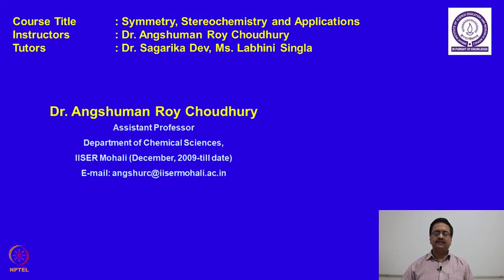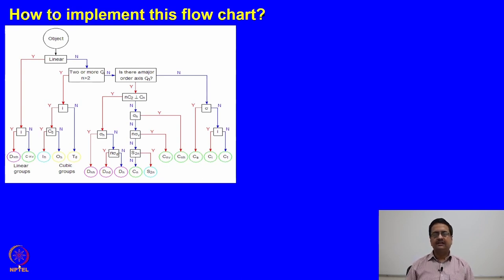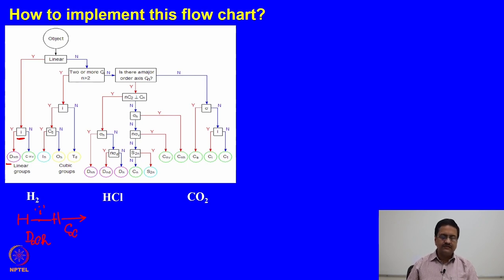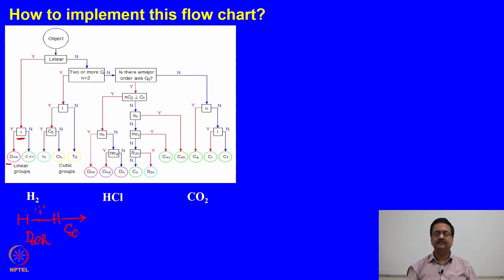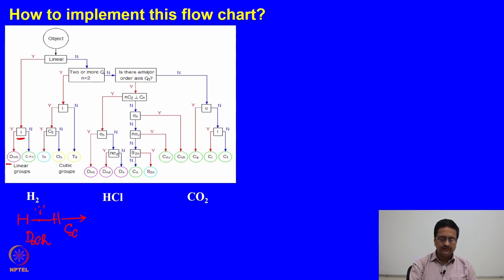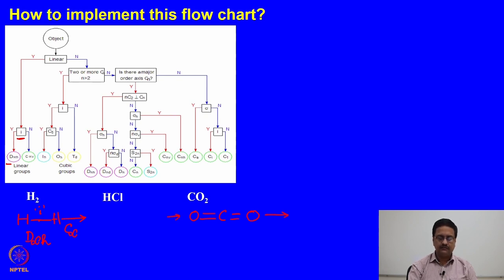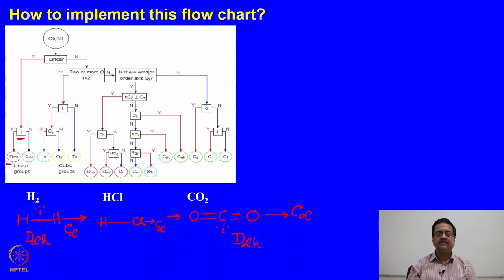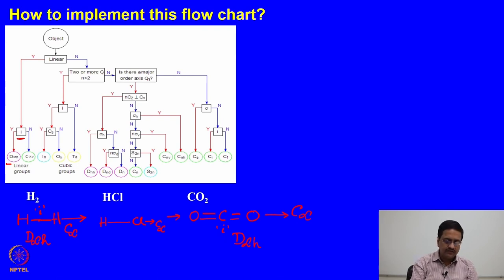Molecular point groups - Part II.